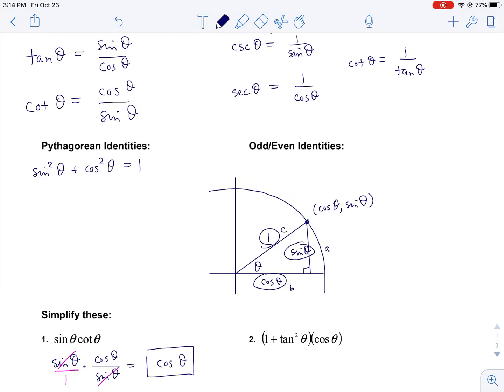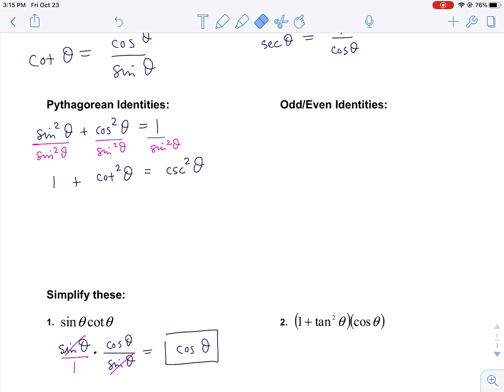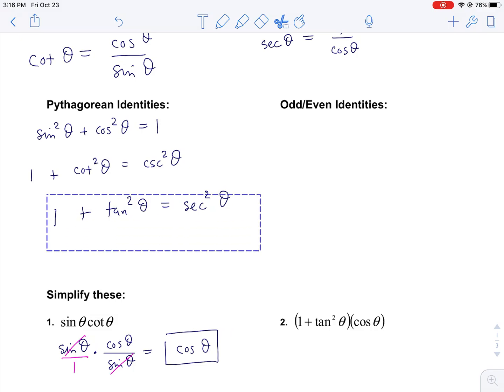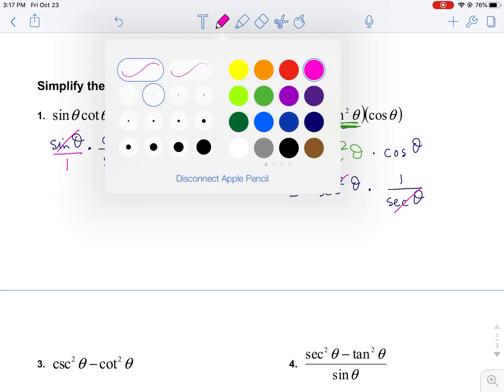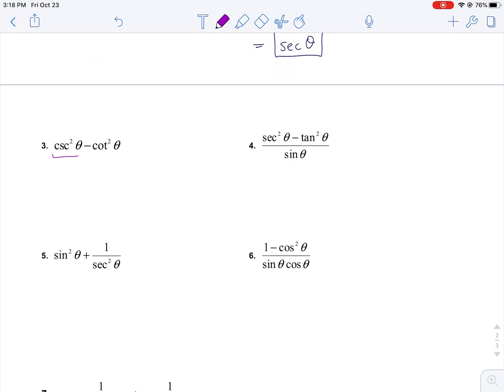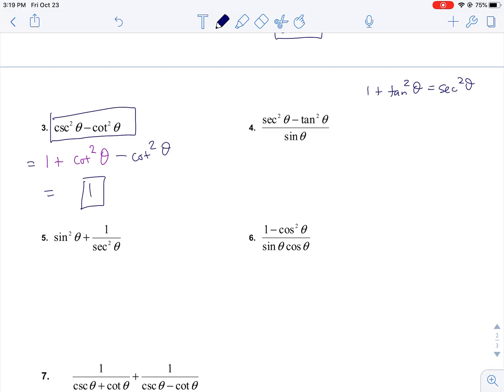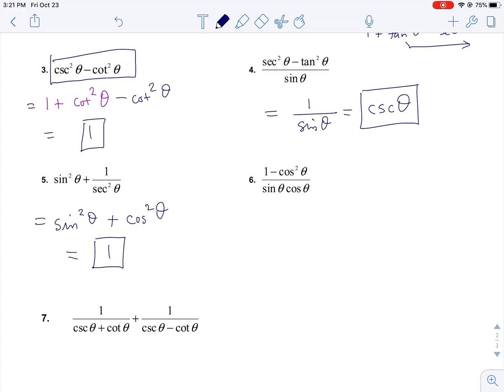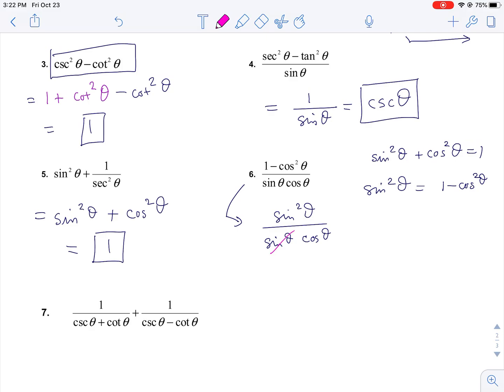Fundamental Trig Identities 2